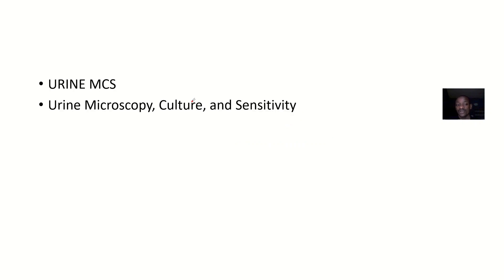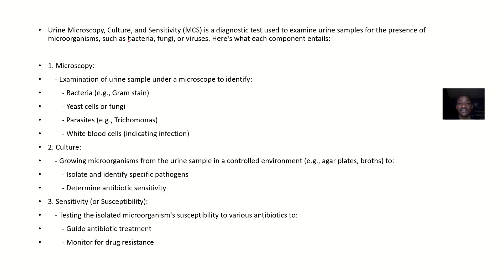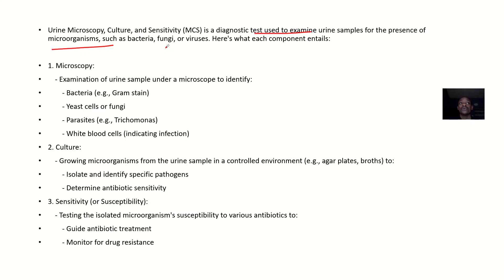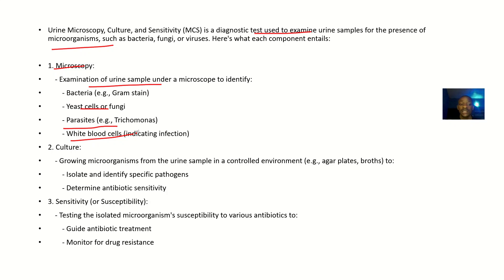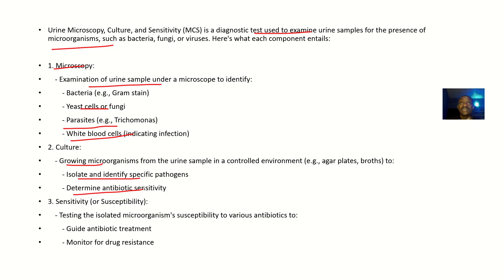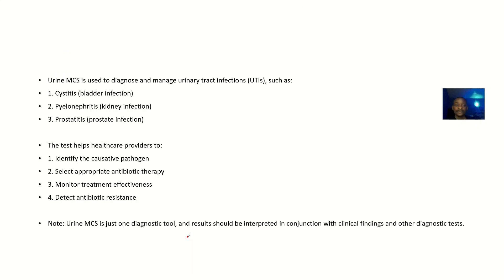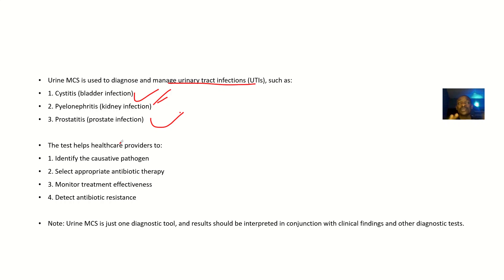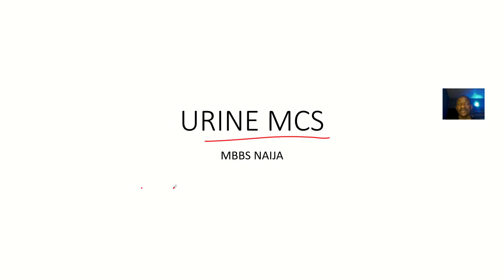Urine MCS Test Urine microscopy, culture and Sensitivity ; Definition, Procedure and Uses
Urine Microbiology, Culture, and Sensitivity (MCS):

**Definition:]

Urine MCS is a laboratory test used to diagnose and manage urinary tract infections (UTIs) by identifying the causative microorganisms and determining their susceptibility to antibiotics.

**Indications:]

1. Suspected UTI
2. Urinary symptoms (dysuria, frequency, urgency)
3. Fever
4. Hematuria
5. Pyuria

**Specimen Collection:]

1. Clean-catch midstream urine sample
2. Catheterized urine sample
3. Suprapubic aspiration

**Microbiology:]

1. Bacteria:
    - Escherichia coli (E. coli)
    - Klebsiella pneumoniae
    - Pseudomonas aeruginosa
    - Staphylococcus saprophyticus
    - Enterococcus faecalis
2. Fungi:
    - Candida albicans
    - Candida glabrata
3. Viruses:
    - Adenovirus
    - Cytomegalovirus (CMV)

**Culture Methods:]

1. Urine culture
2. Blood agar culture
3. MacConkey agar culture
4. Sabouraud dextrose agar culture (fungi)

**Sensitivity Testing:]

1. Antibiotic susceptibility testing
2. Minimum inhibitory concentration (MIC)

**Interpretation:]

1. Positive culture: ≥105 CFU/mL
2. Negative culture: less than 104 CFU/mL
3. Contaminated culture: mixed flora or less Than 103 CFU/mL

**Clinical Applications:]

1. Diagnosis of UTI
2. Guiding antibiotic therapy
3. Monitoring treatment efficacy
4. Identifying antibiotic resistance

**Guidelines:]

1. Infectious Diseases Society of America (IDSA)
2. American Urological Association (AUA)
3. European Association of Urology (EAU)
4. Centers for Disease Control and Prevention (CDC)

_Urine MCS Algorithm:_

1. Collect urine sample
2. Perform urinalysis (UA)
3. Send sample for culture and sensitivity
4. Interpret results
5. Guide antibiotic therapy

_Urine MCS Interpretation:_

1. Positive culture: identify microorganism and susceptibility
2. Negative culture: consider alternative diagnosis
3. Contaminated culture: repeat sample collection

_Urine MCS Pitfalls:_

1. Contamination
2. Incorrect sample collection
3. Delayed processing
4. Inadequate antibiotic therapy

_Educational Resources:_

1. CDC: Urinary Tract Infections
2. IDSA: UTI Guidelines
3. AUA: UTI Guidelines
4. EAU: UTI Guidelines